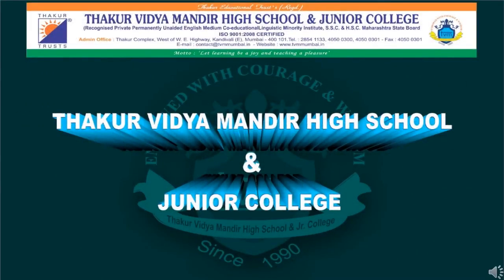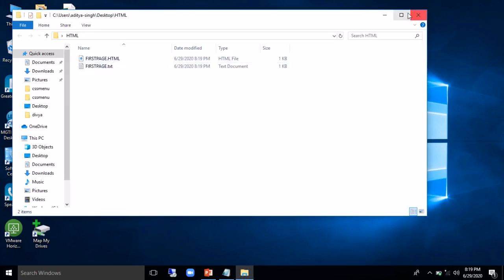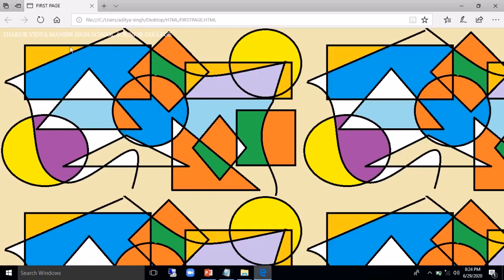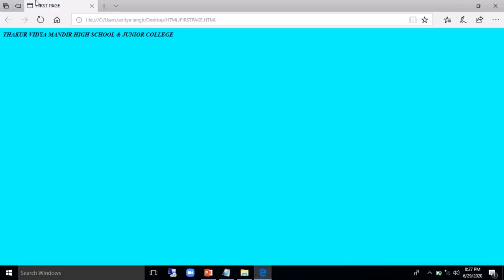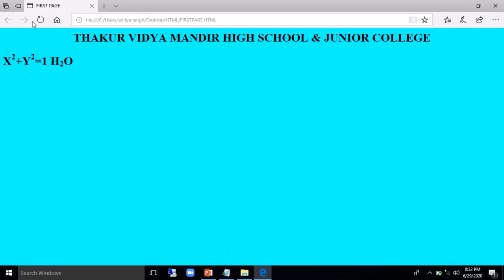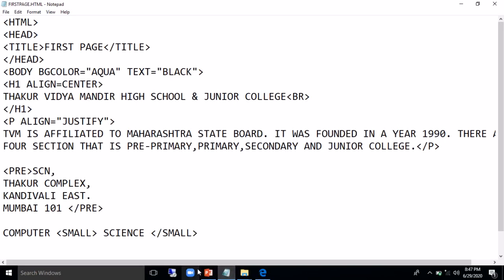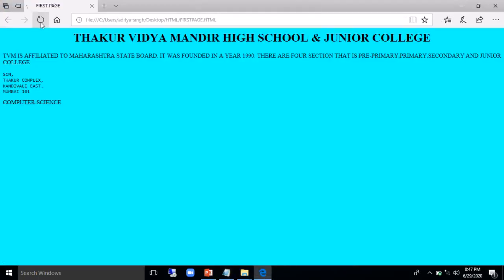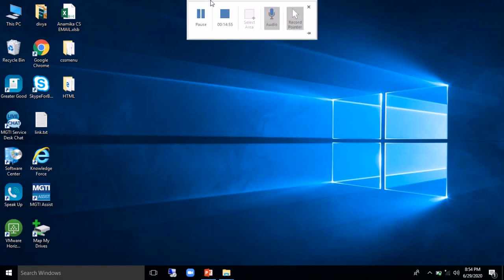Class XII Computer Science HTML (Part III)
Std: XII
Subject: Computer Science
Chapter No:
Topic:  HTML
Part: III
Made by Ms. Divya Singh